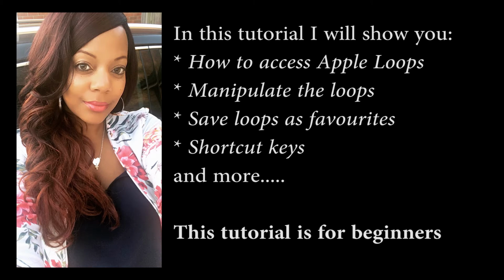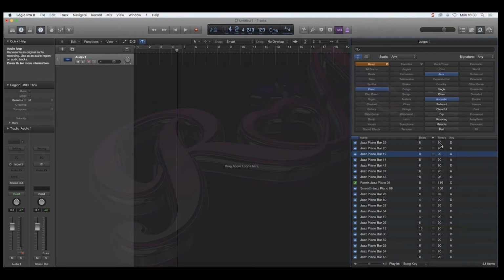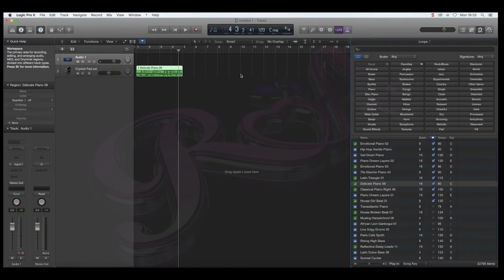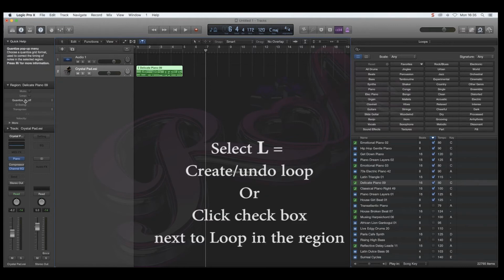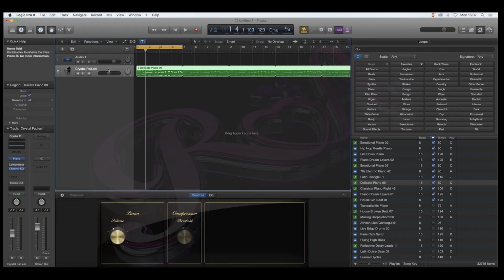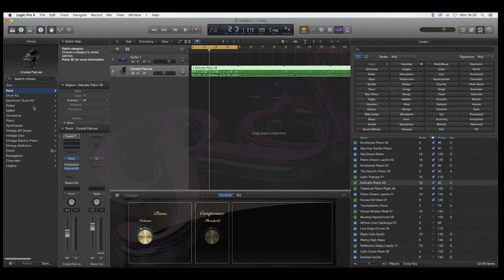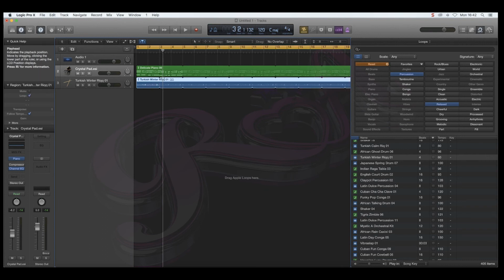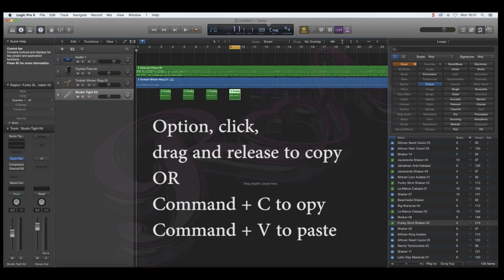Logic Pro X Tutorial - Exploring Logic Loops #1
In this week's tutorial we will explore more about making music in logic.

In this video we will review the following;
* How to source Logic's Loops
* How to manipulate loops
* How to save your favourite loops
* Shortcut keys
and more

Please note that this tutorial is aimed at beginners.